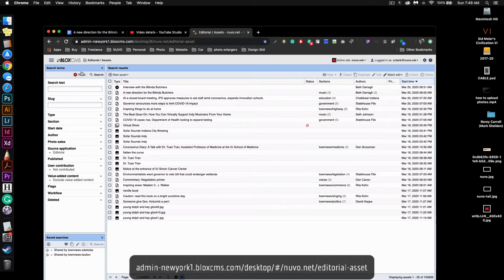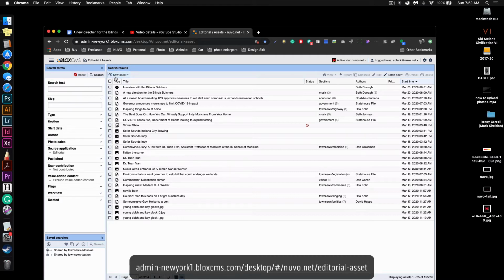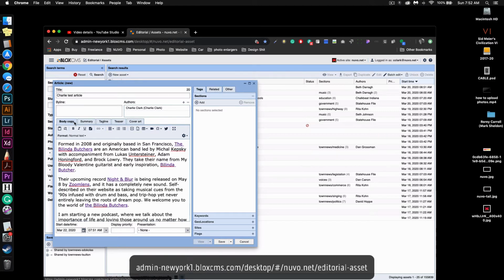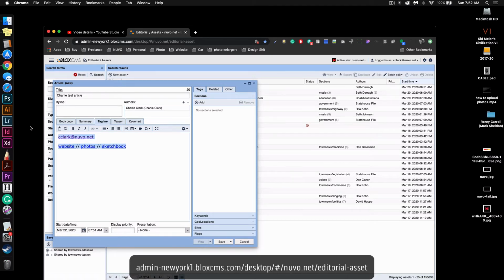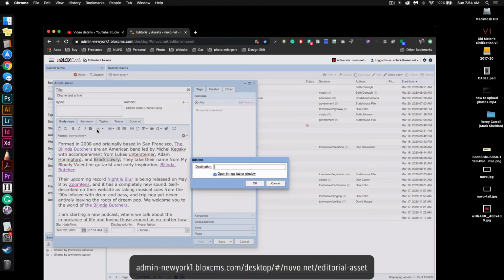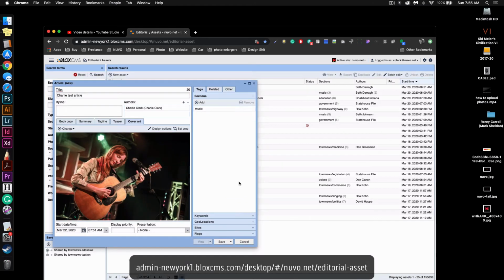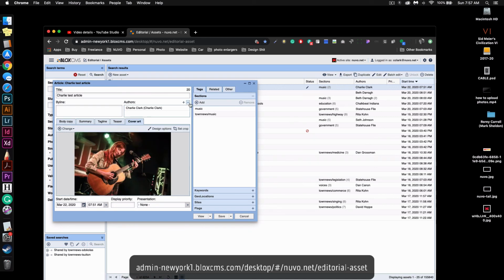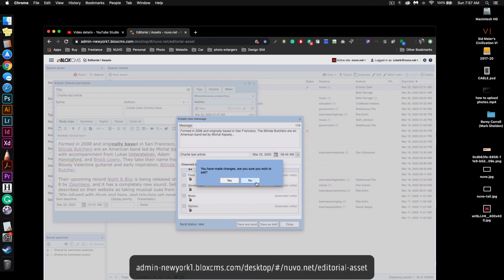How to upload a story to NUVO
Here are the basic steps of how to upload a story to NUVO. Below is the link you can use to log into your account.